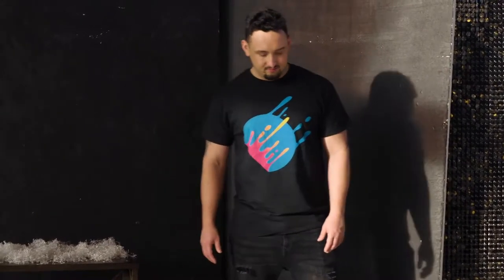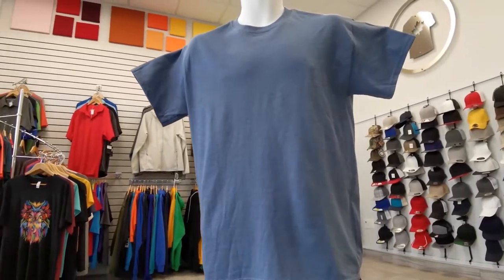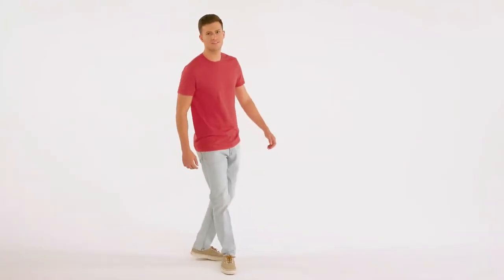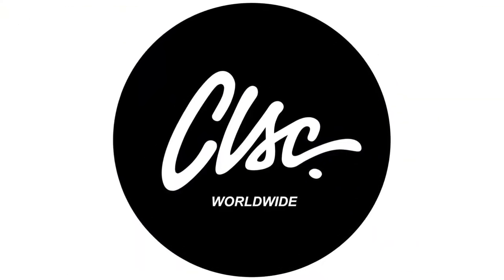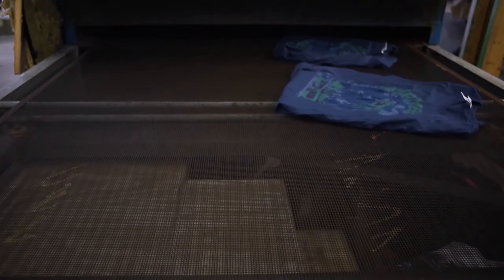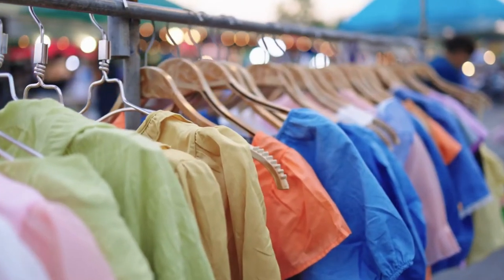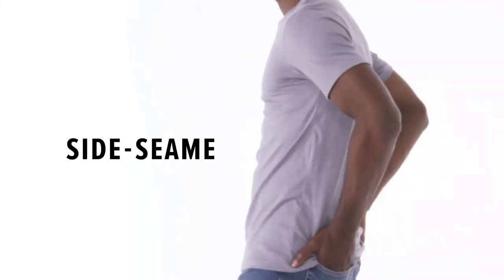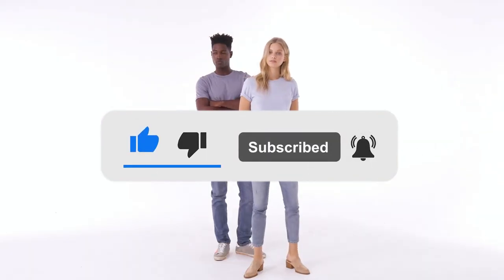The top 10 tshirt brand/styles for your screen printing project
If you are looking for the best shirt for your screen printing project here is a list of 10 high quality shirts for your project.

Top Ten T-Shirt Brands/Styles For Screen Printing

10. Gildan - Heavy Cotton™ T-Shirt – 5000

9. Hanes - Ecosmart™ Short Sleeve T-Shirt – 5170

8. Fruit of the Loom - Sofspun® Crewneck T-Shirt - SF45R

5. Gildan - Softstyle® T-Shirt – 64000

4. Anvil - Midweight T-Shirt – 780

3. Comfort Colors - Garment-Dyed Midweight T-Shirt – 5500

2. BELLA + CANVAS - Unisex CVC Jersey Tee - 3001CVC

1. Alternative - Cotton Jersey Go-To Tee – 1070

//Camera Gear:
Canon M50 Mark II
BOYA by-MM1 Shotgun Video Microphone
SanDisk 128GB Extreme PRO SDXC UHS-I SD Card